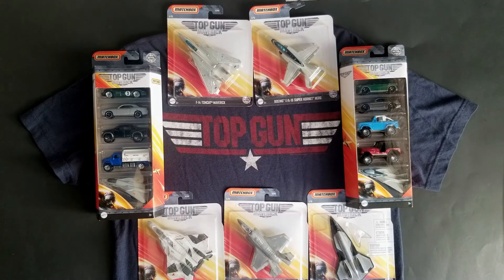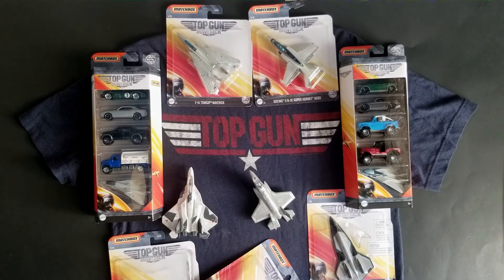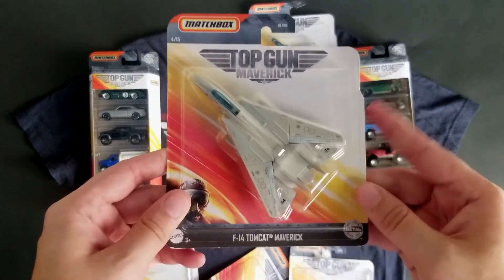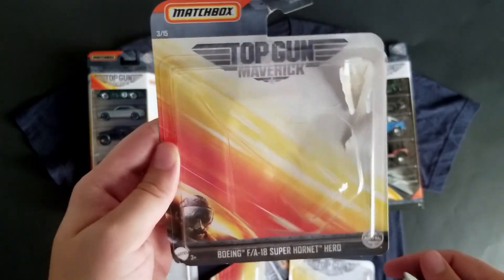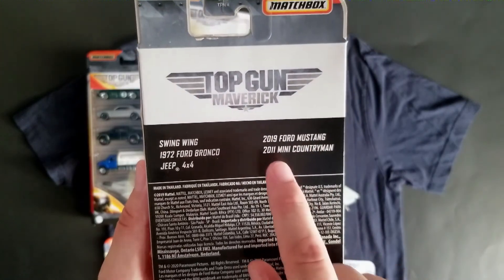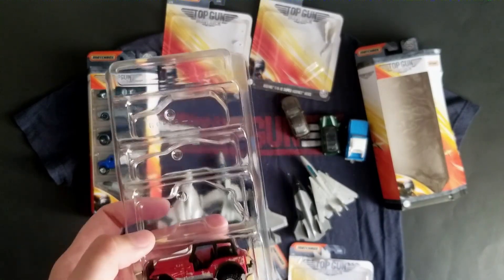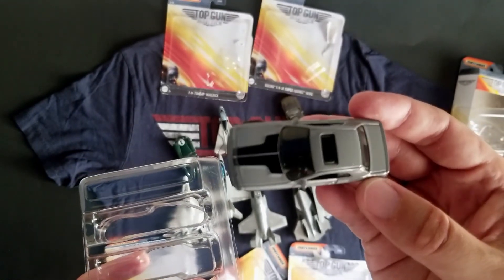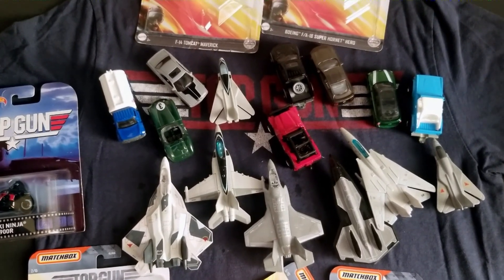Opening Matchbox Top Gun Maverick 5 Pack Sets and Jets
In this video, I open up the Matchbox Top Gun Maverick 5 pack sets and some jets!